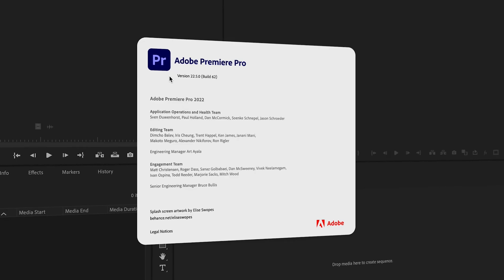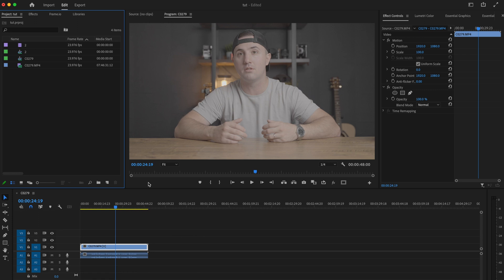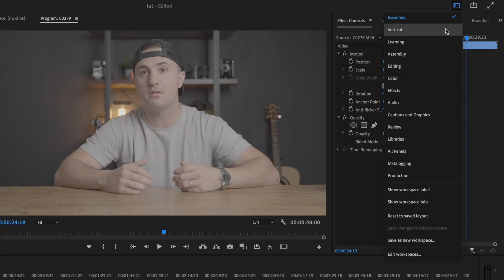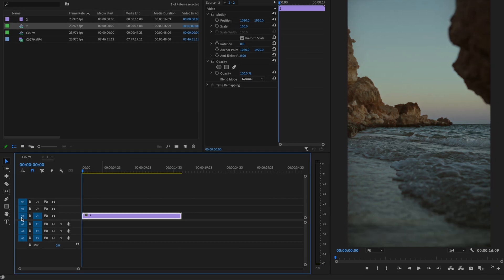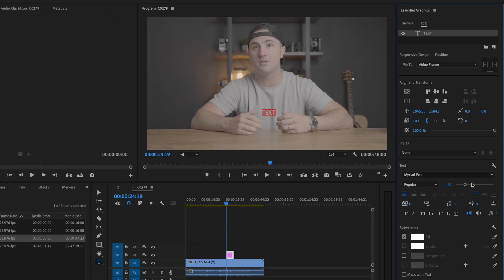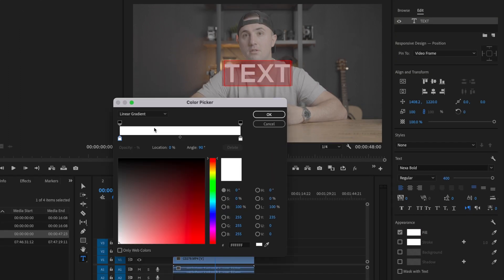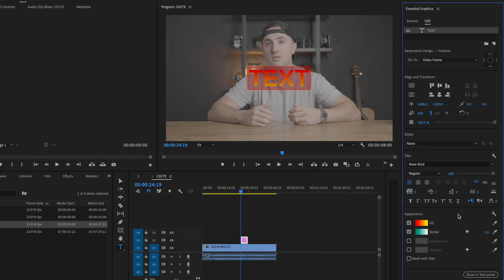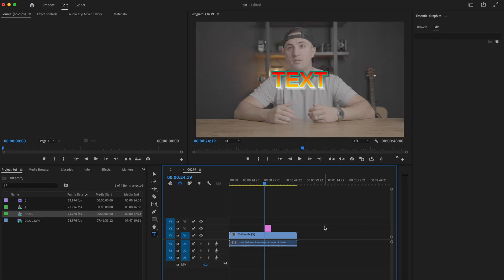What's New in Premiere Pro 2022 v22.5?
In this video I show you the AMAZING new features in the Adobe Premiere Pro v22.5 UPDATE! What’s new in Adobe Premiere Pro 2022? Premiere Pro has added two game changing workspaces that will speed up your workflow significantly. They also added some cool new text features that allow you to add more detail. I hope this Adobe Premiere Pro v22.5 update tutorial helps take your videos to the next level!

Check out
📙 My FREE Video Editing e-book